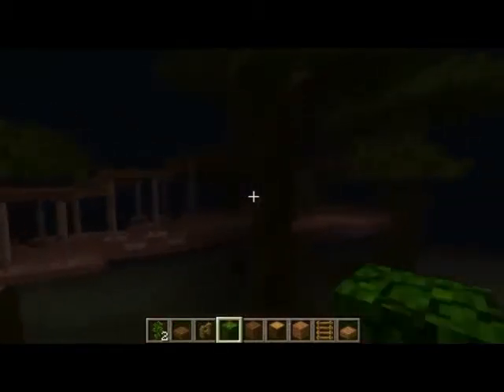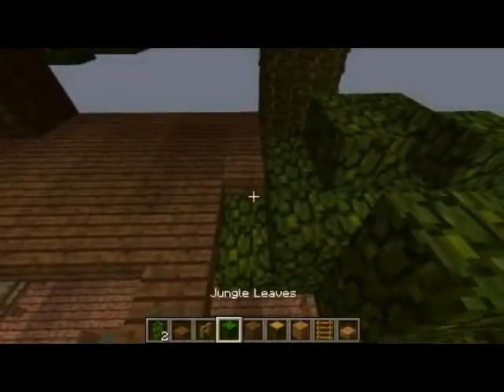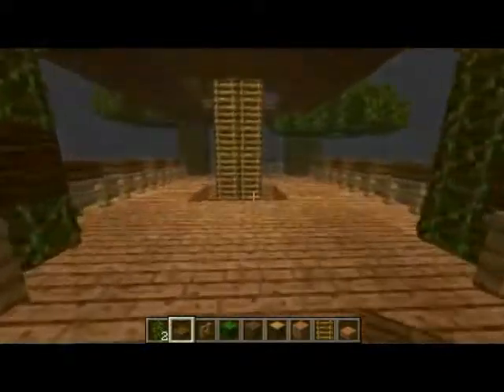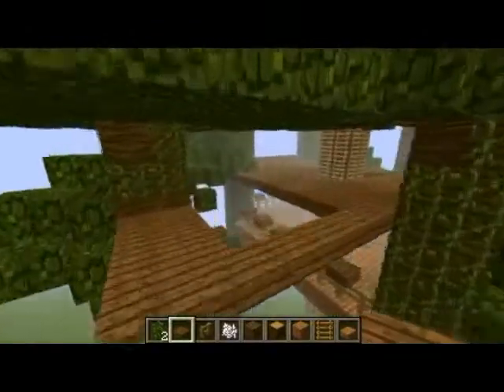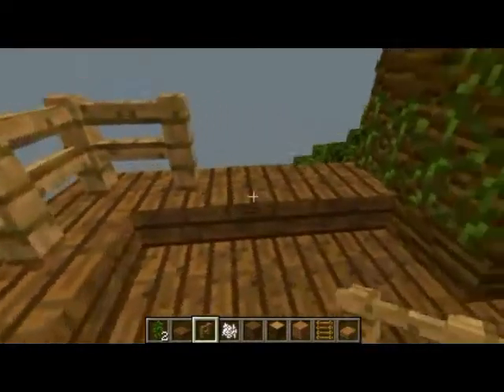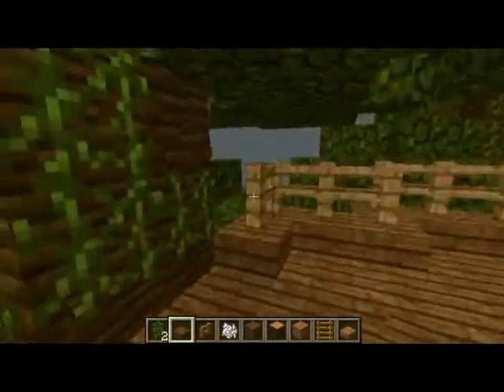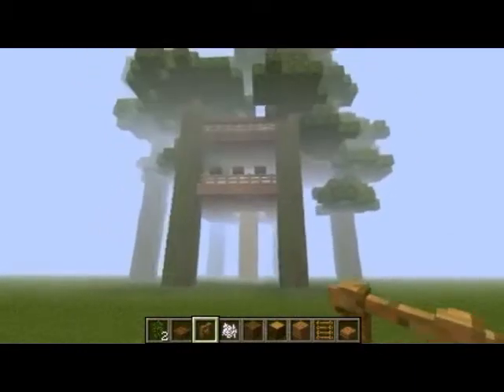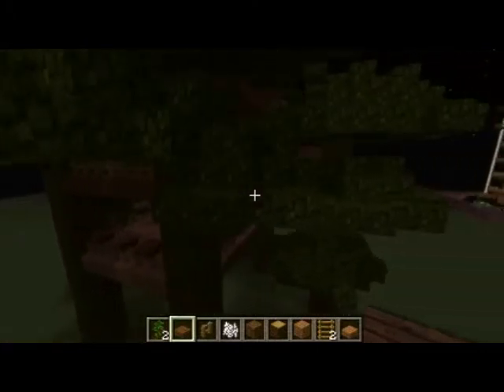How to build a Tree house P2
second part of the tree house build